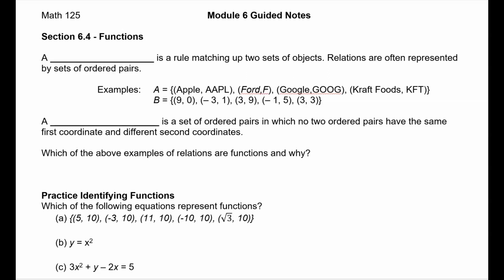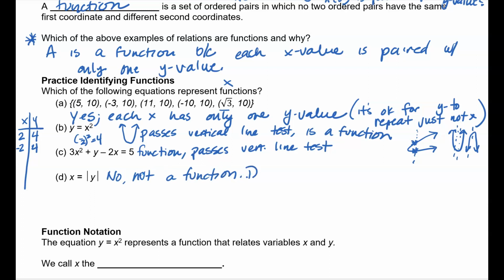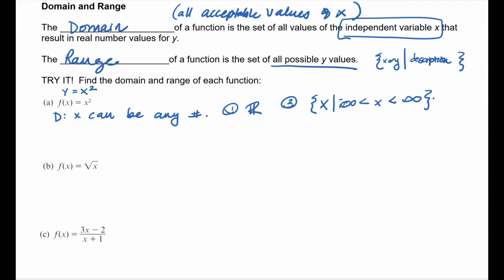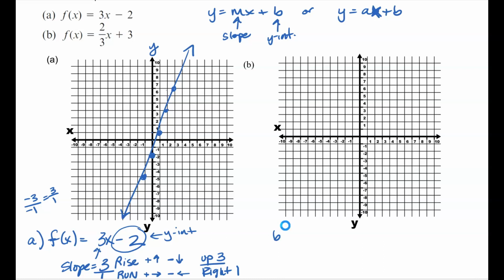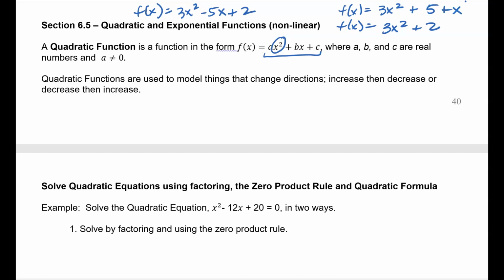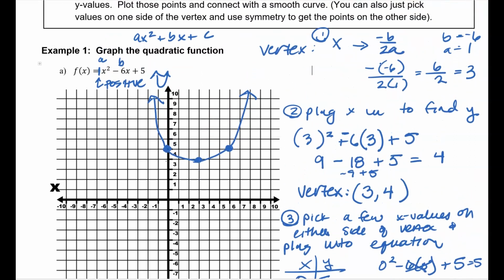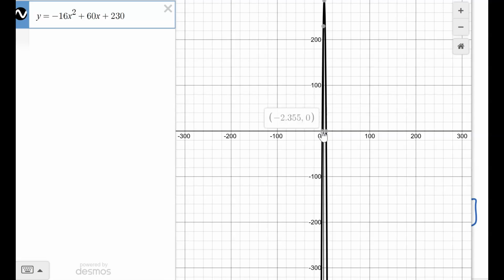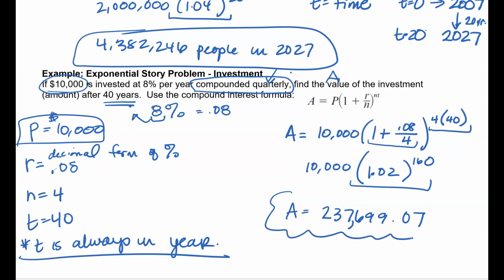MTH 125 Module 6